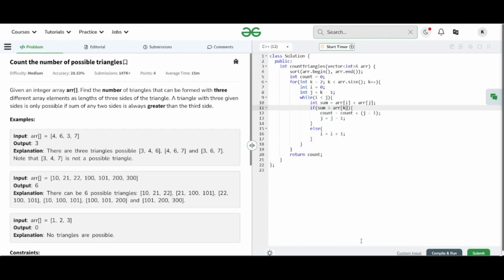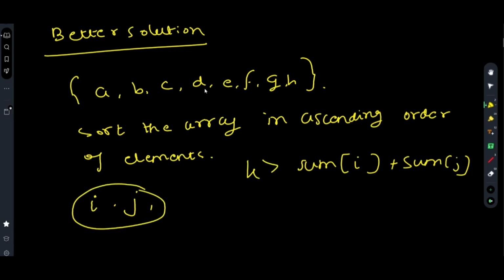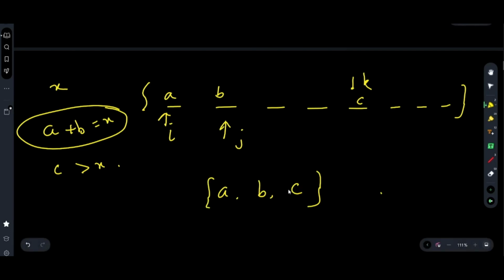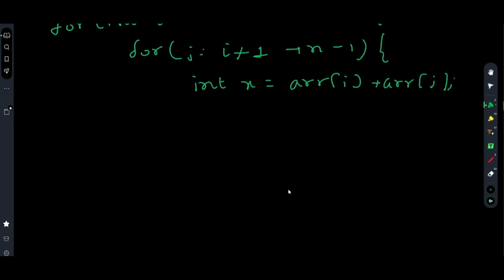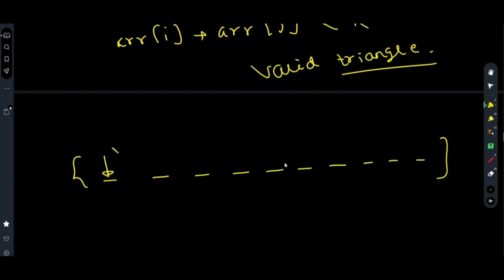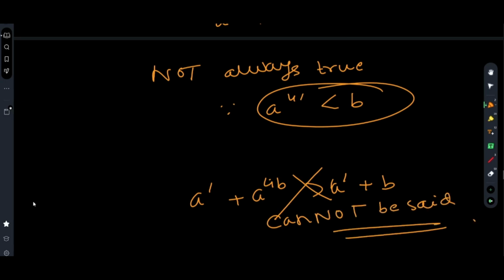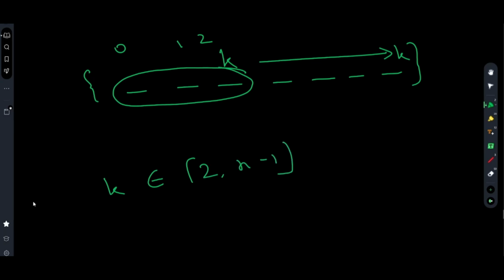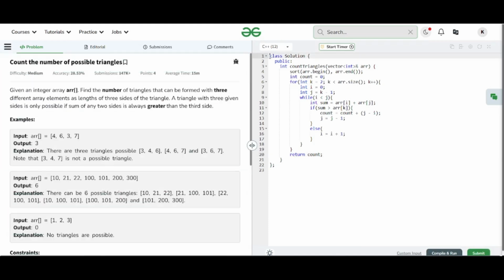POTD DISSECTED (#8) | Count the number of possible triangles | Geeks For Geeks